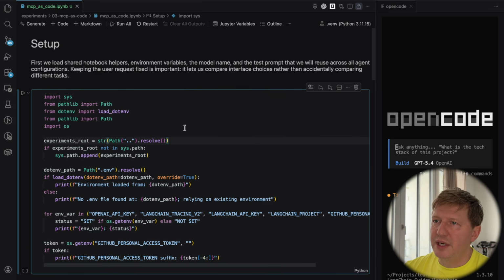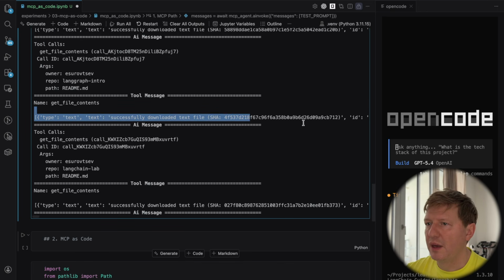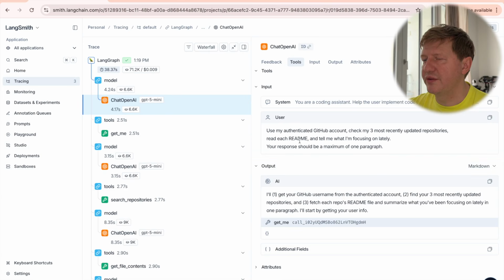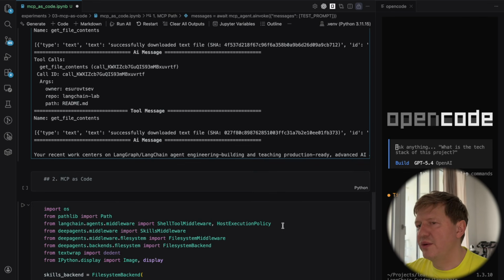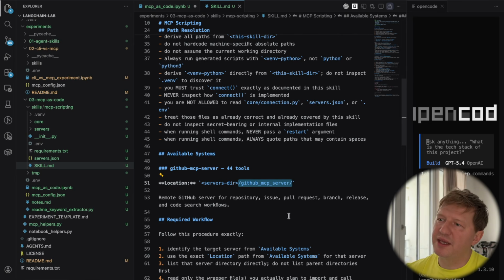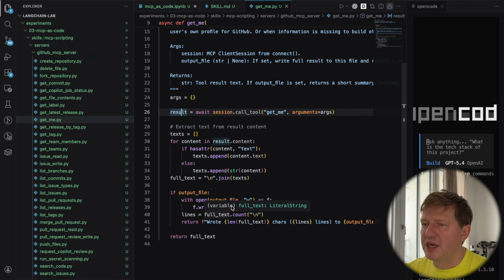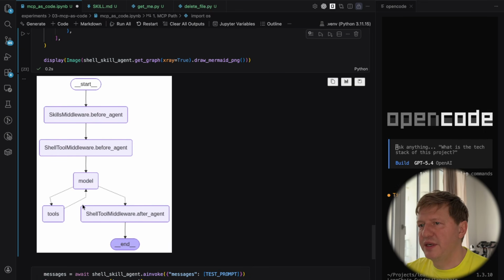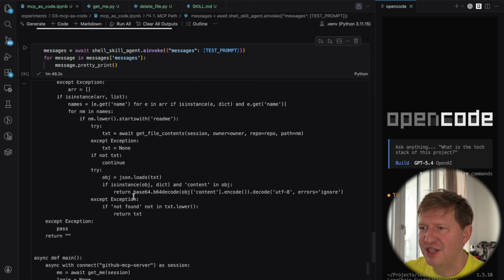LangChain 1.0 – Turn MCP Servers into Code and Skills for AI Agents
In this video, LangChain 1.0 – Turn MCP Servers into Code and Skills for AI Agents, we try a more practical way to work with MCP by turning MCP server tools into scripts the agent can discover and use only when needed.  ￼

Using GitHub as the example, this short langchain tutorial shows an MCP as code / Scripting MCP pattern built around Skills, Progressive Disclosure, Middleware, and the classic reAct architecture, so instead of flooding Ai agents with every MCP tool at once, you give langchain agents and other Autonomous AI Agents a cleaner generic agent architecture in LangChain 1.0 or LangGraph 1.0. If you’re exploring what is langchain or how to create, build, and make ai agents, this is a practical ai agent tutorial around MCP, prebuilt agents, and langgraph / langchain workflows.

• LangGraph Advanced Series – Level up your agentic systems with practical LangGraph patterns. This playlist dives into supervisor-based multi-agent flows, human-in-the-loop controls, memory and tool management, and FastAPI/MCP integrations, so you can turn small prototypes into reliable AI agents ready for real-world applications.

💡 Explore More:
Check out the GitHub repo with all the code we used in this session